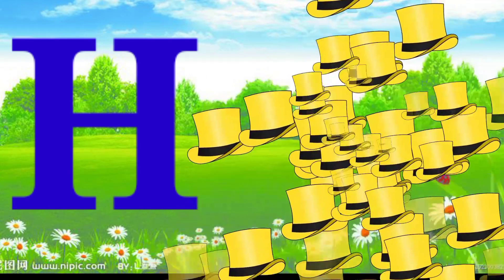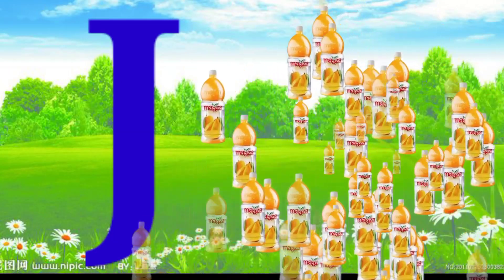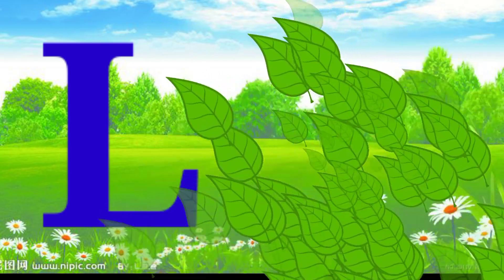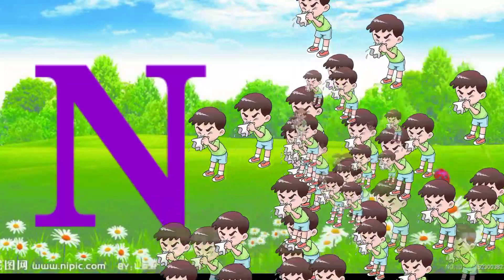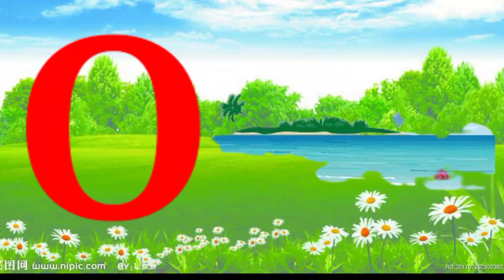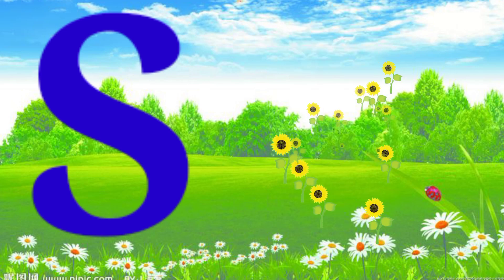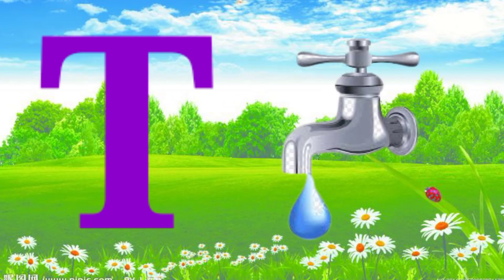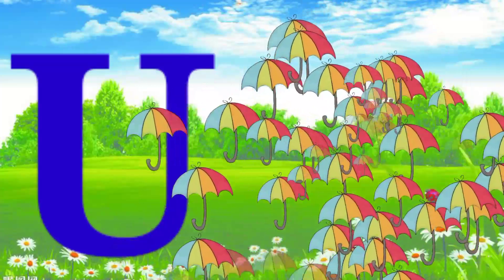Phonics Song - A For Apple - ABC Alphabet Songs with Sounds for Children|| kids Education method